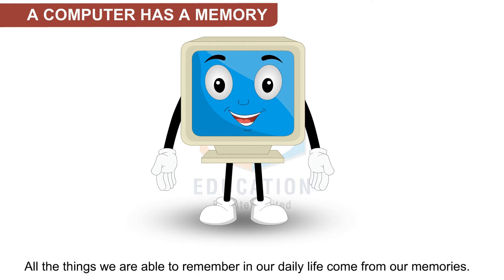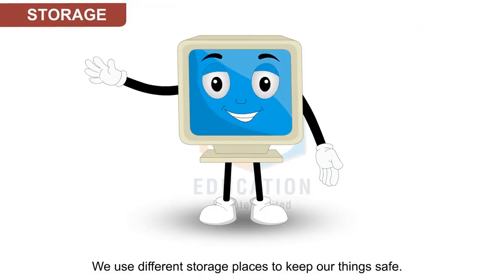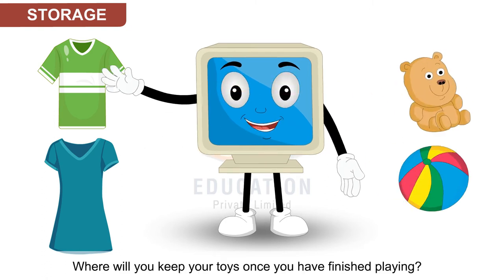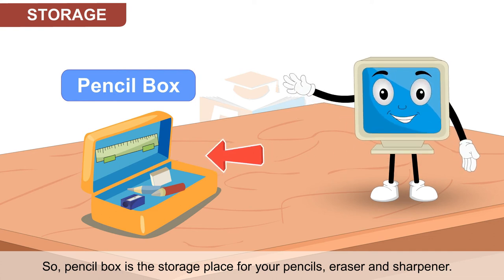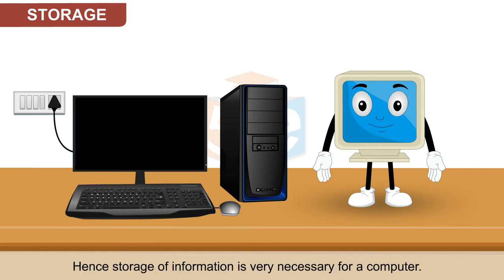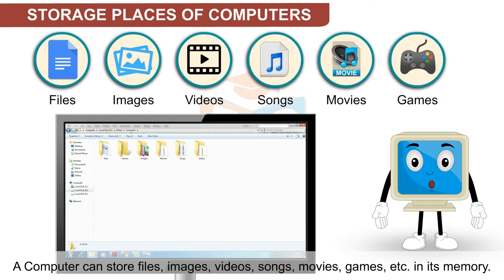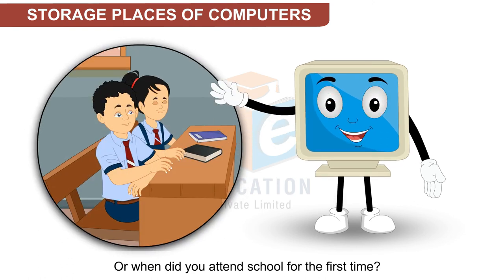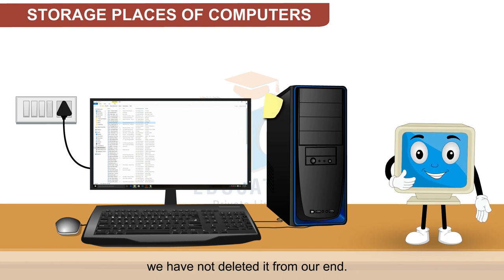MEMORY AND STORAGE OF A COMPUTER CLASS-1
TOPIC  :  ( MEMORY AND STORAGE OF A COMPUTER  )
CLASS : 1